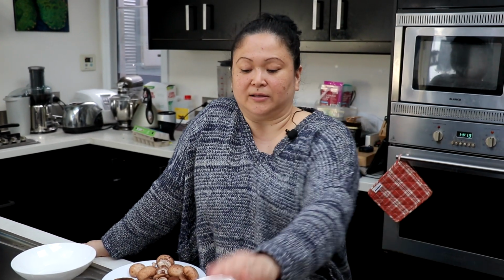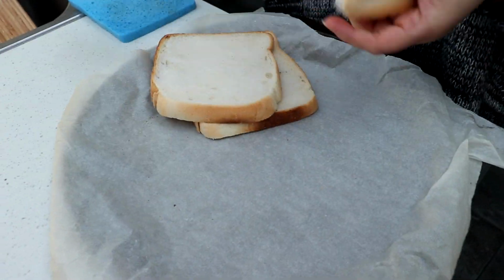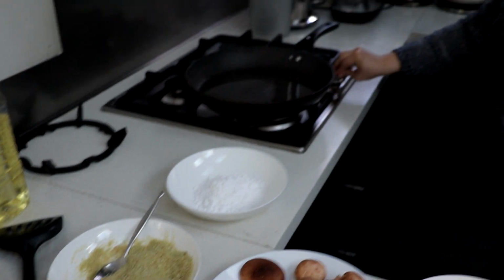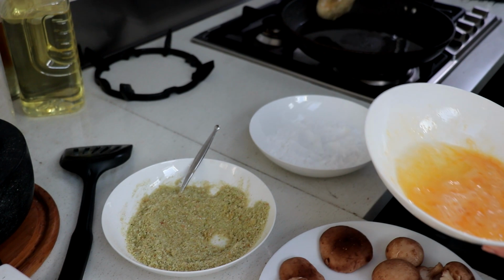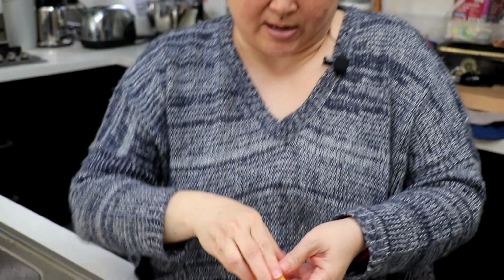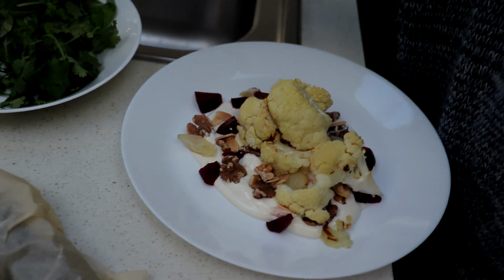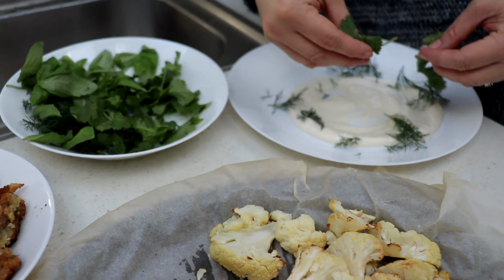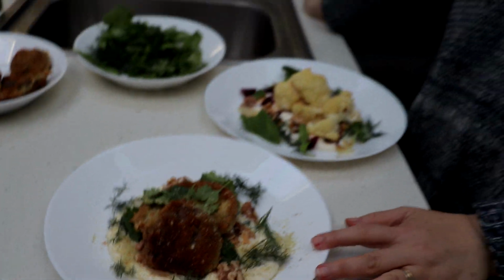Baked Cauliflower and Fried Mushrooms with Tahini and Yogurt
Delicious and healthy recipe for baked cauliflower and fried mushroom dishes which are going to make you satisfied feel great.